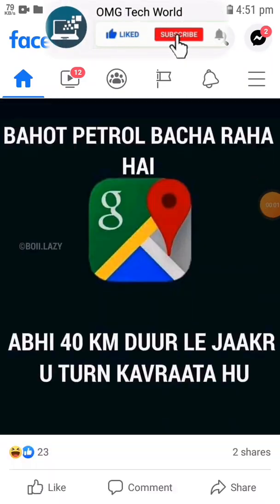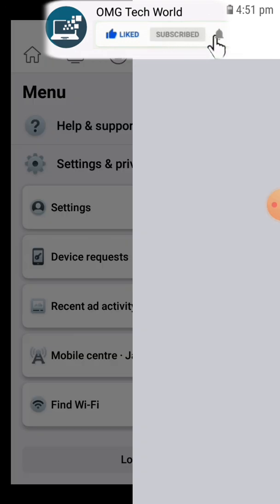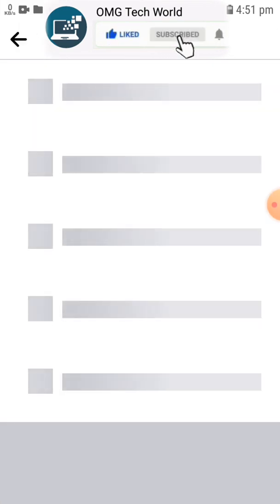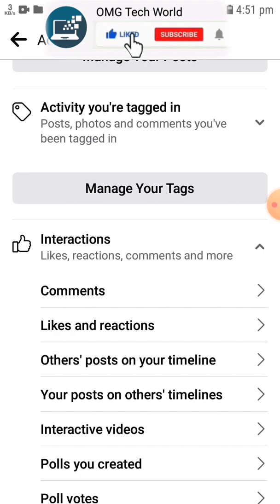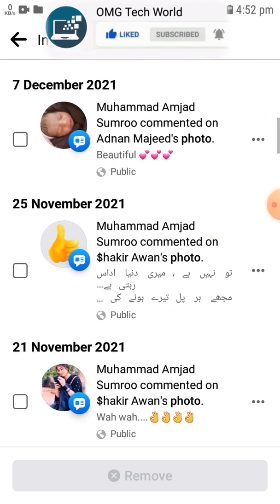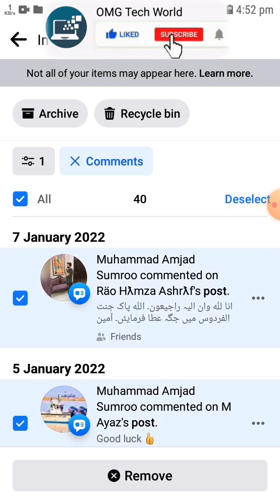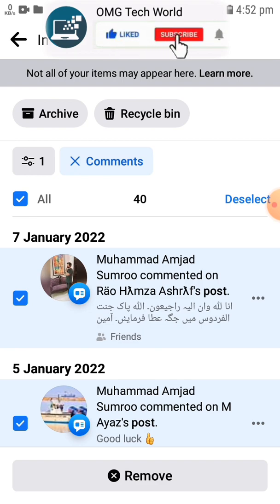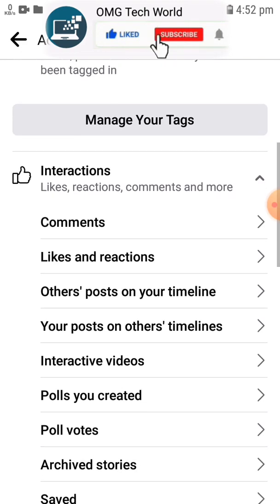How to delete all comments on facebook at once | Delete all facebook comments at one click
Now you can delete all facebook comments at once with a single click. Many people want to delete all facebook comments they ever made. But they don't know how to delete all facebook comments at once with a single click.
If you are also looking for a video how to delete all the facebook comments you have ever made then you are on the right video. In this video we will tell you how to delete all facebook comments at once.